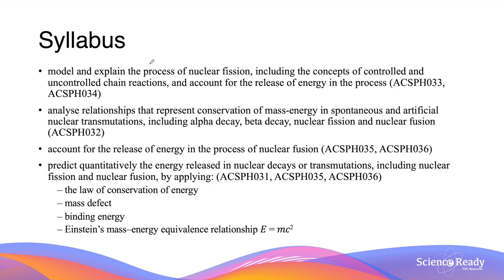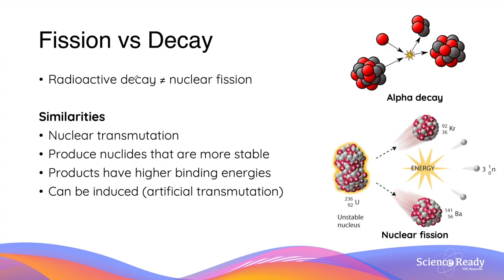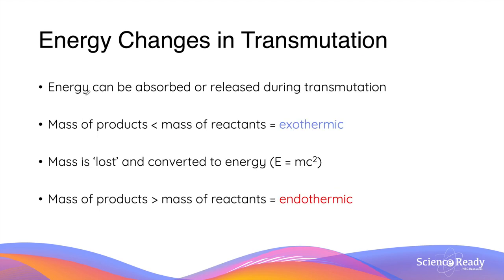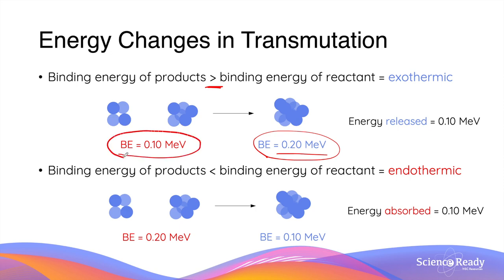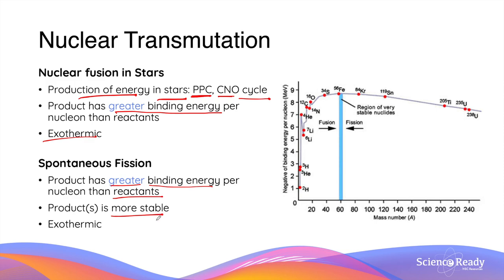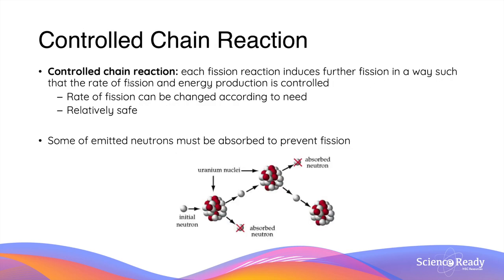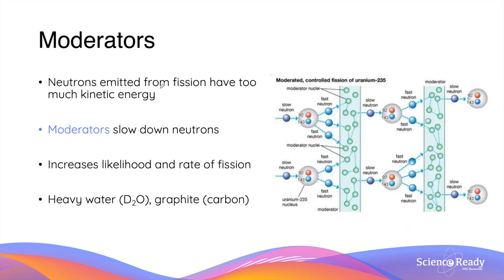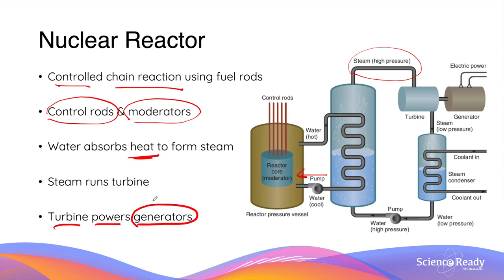Nuclear Fission, Controlled Chain Reaction & Nuclear Reactors // HSC Physics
This video explores the process of nuclear fission, as well as its application in chain reactions and production of energy in nuclear power plants.

00:00 What is Nuclear Fission?
04:00 Energy Changes in Transmutation
08:10 Uncontrolled and Controlled Chain Reactions
12:23 Nuclear Reactor

Syllabus
●  analyse relationships that represent conservation of mass-energy in spontaneous and artificial nuclear transmutations, including alpha decay, beta decay, nuclear fission and nuclear fusion (ACSPH032)

What is nuclear fission? How does nuclear fission produce energy?